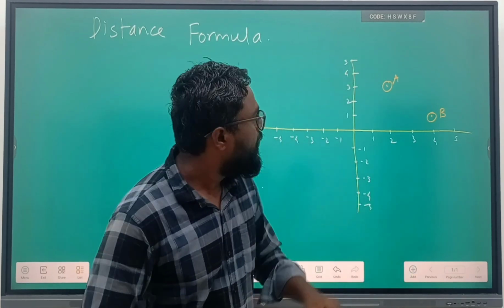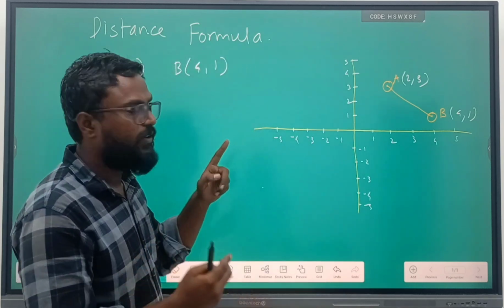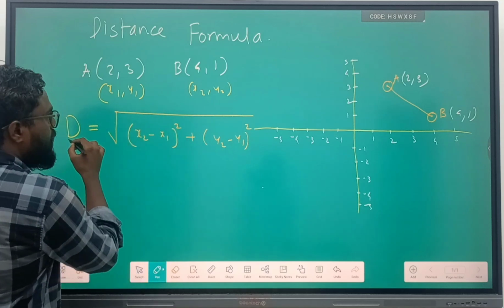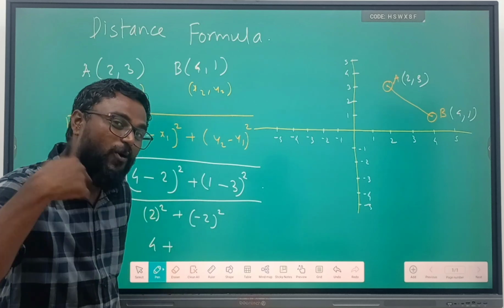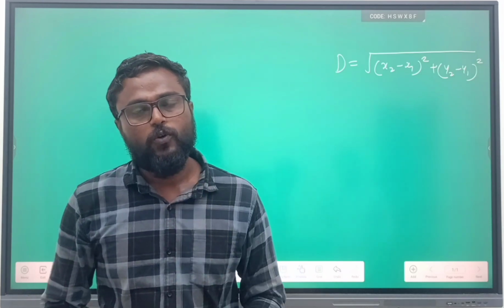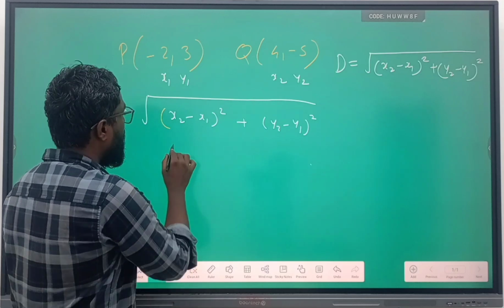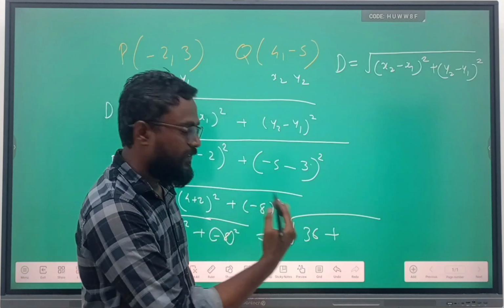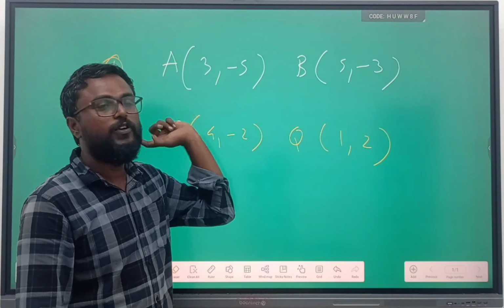Distance Formula | Coordinate Geometry for ASVAB Part 3 | Maths Knowledge for ASVAB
Unlock the secrets of coordinate geometry with this in-depth tutorial on the distance formula! Whether you're prepping for exams or just brushing up on your math skills, this video will guide you step-by-step through the process of calculating the distance between two points on a coordinate plane. Perfect for students, math enthusiasts, or anyone looking to sharpen their problem-solving abilities.